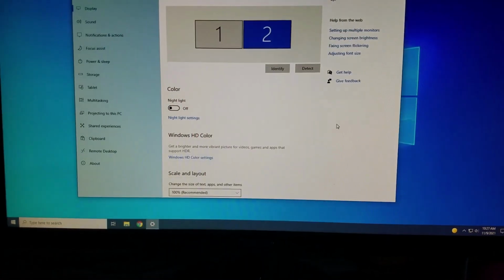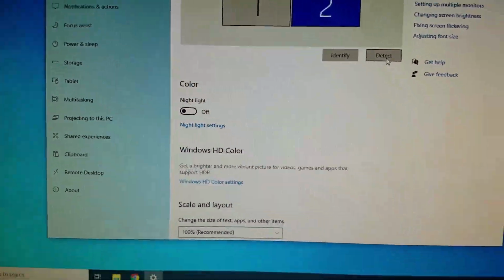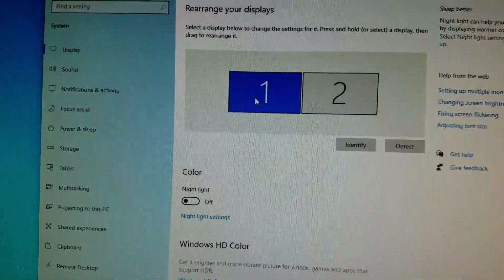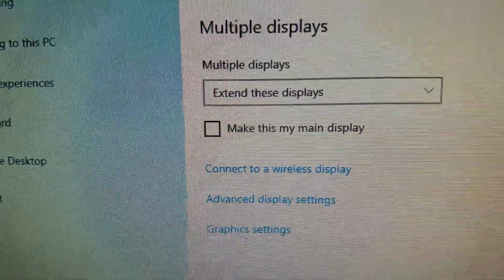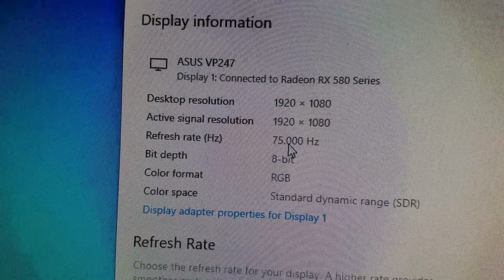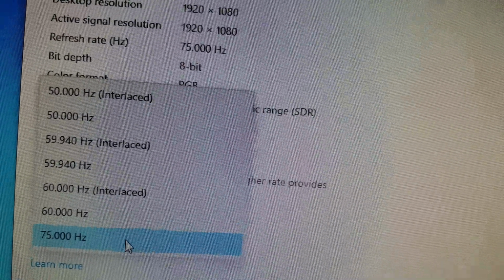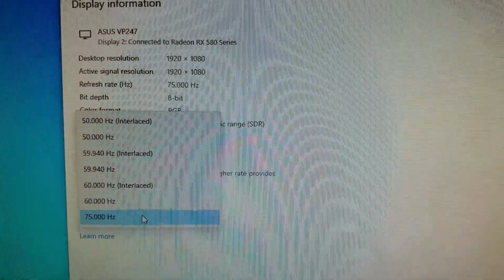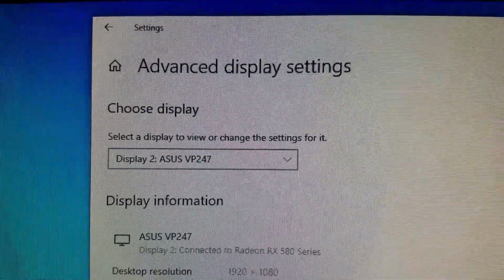How To Verify Monitors Are Set To Their Designed Hz (7/24/22)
Are your monitors running at their highest refresh rate? Here is how to check!

As mentioned in the video, this setting needs adjustment after a new OS install.  Perhaps this is due to windows defaulting to the minimum refresh rate and I'm not certain why that is.  I've also read comments stating a windows update might reset the refresh rate. So, it is possible many people are running their monitors below the fastest refresh rate. And this is how to verify and set your monitors to their designed fastest refresh rate.